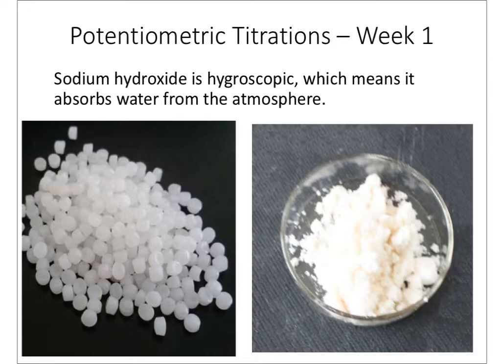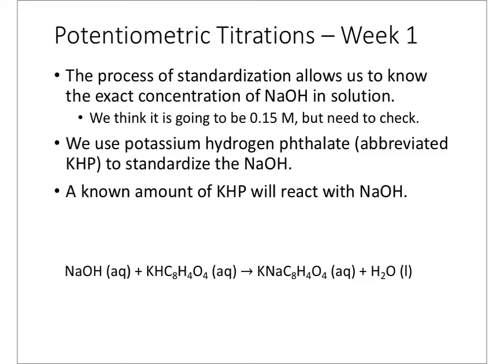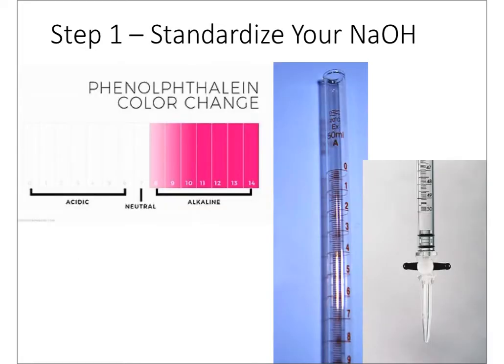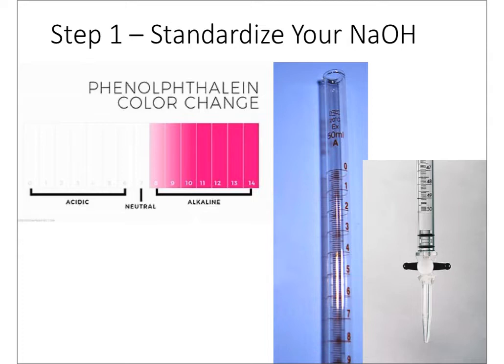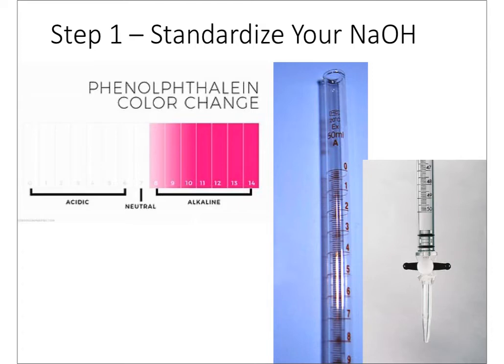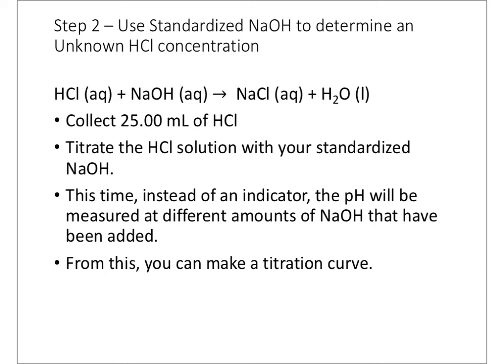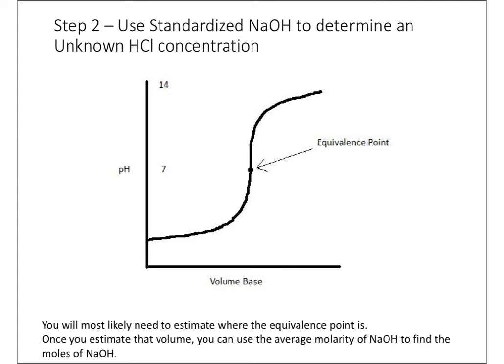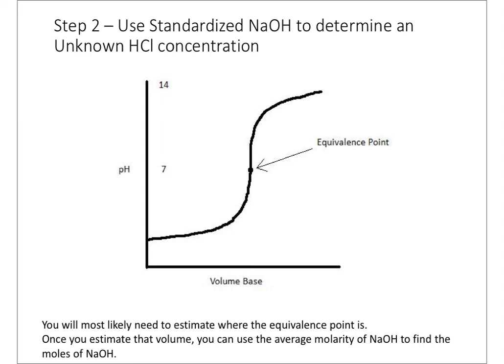Potentiometric Titrations Week 1 Video